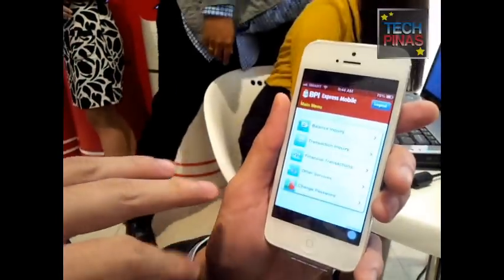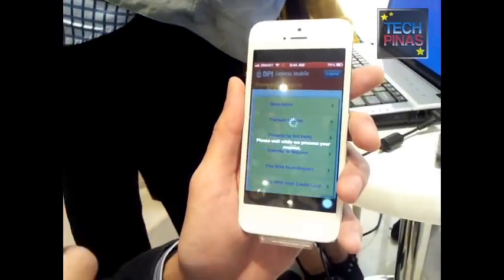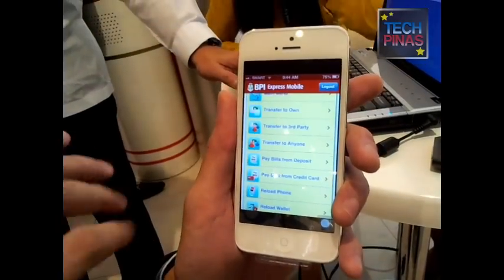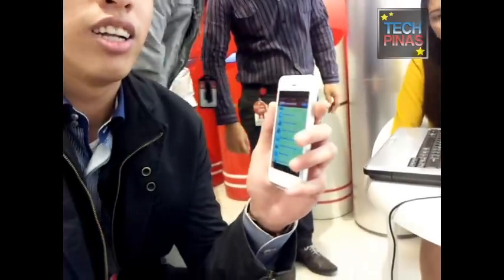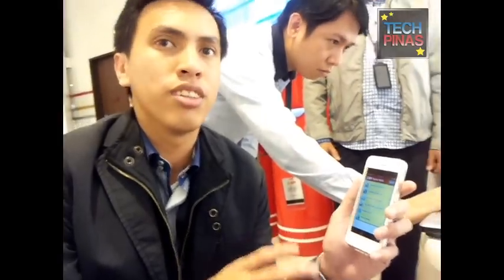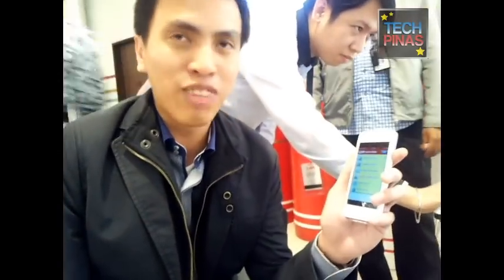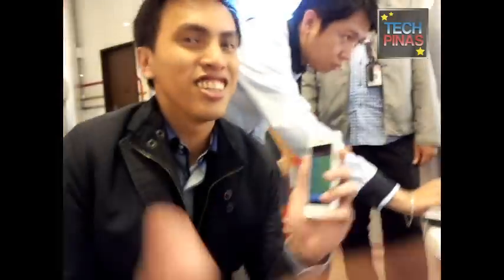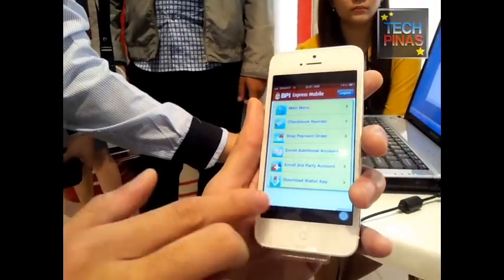BPI Express Mobile App Running on iPhone 5, TechPinas Exclusive!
BPI Express Mobile App Running on iPhone 5